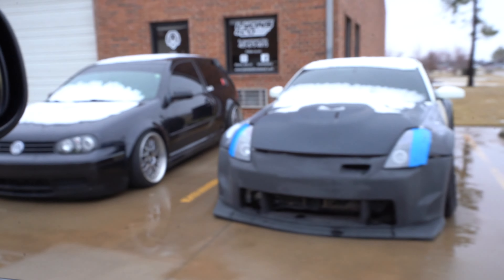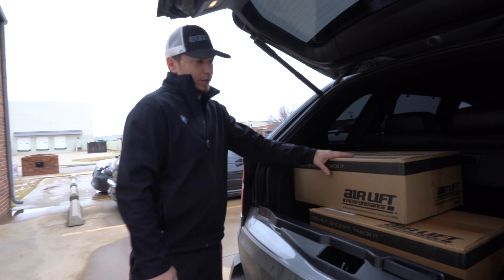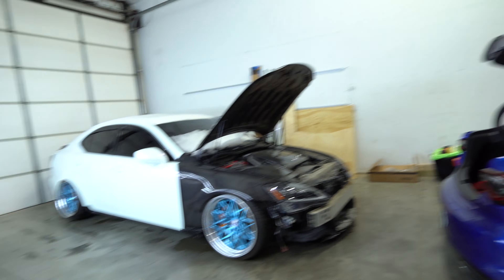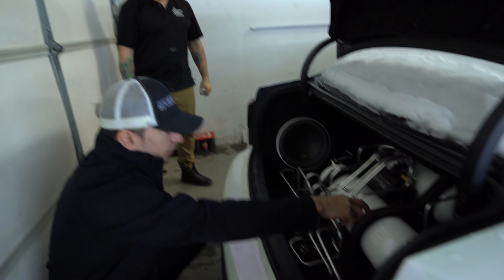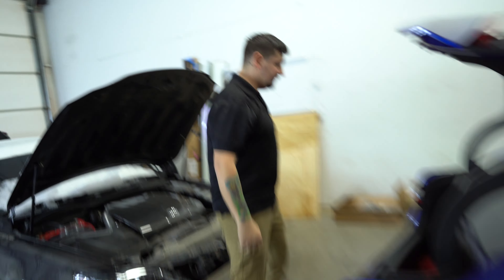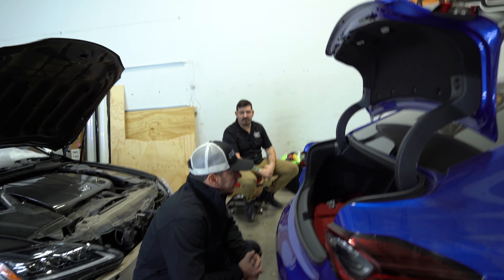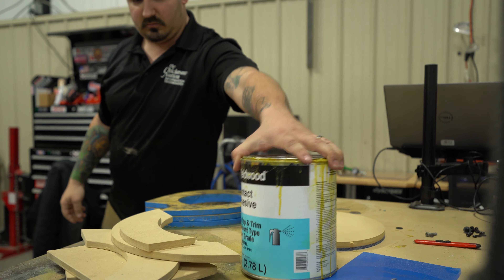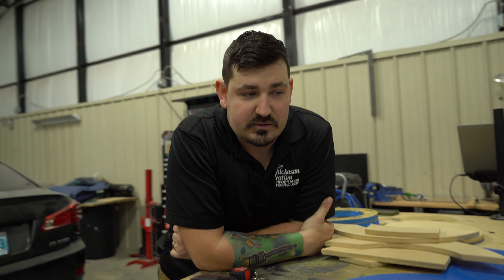Bagged Acura TLX! | OKC Auto Community Lyons and Co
Matt at SPEEDhaus stopped by Phil at Twisted Images and picked up some Air lift Builder series struts for Justin at Lyons and Co! We want to showcase more of the OKC automotive scene and community. It was the perfect time to start this series! Justin has been working with airlift on a strut kit for the Acura 21+ TLX platform! These videos won't be as frequent as the build videos. But when you stop by epic places like Lyons and co, the people need to see what OKC has to offer!